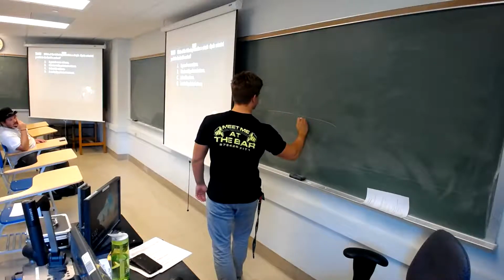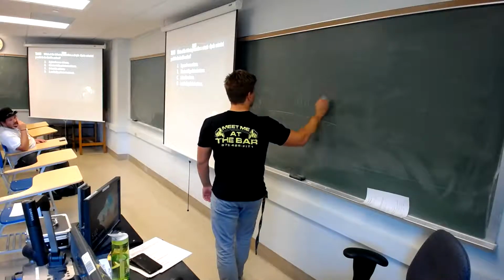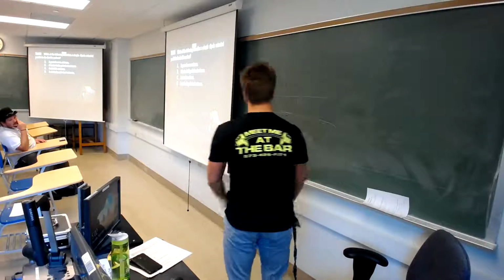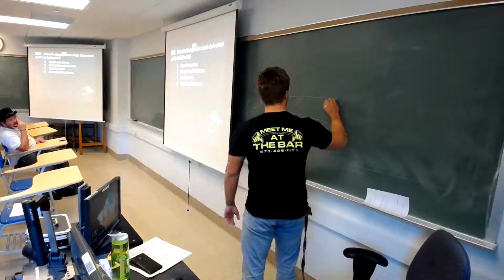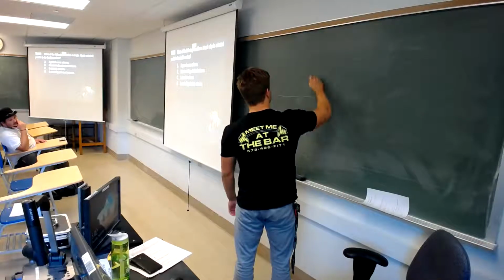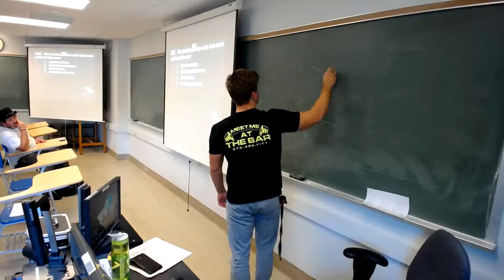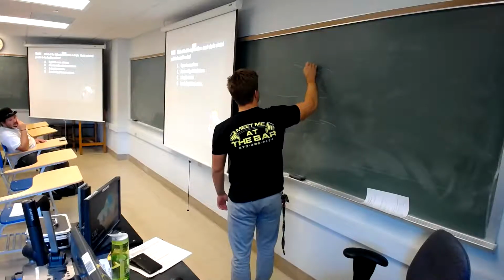Ham Class Week 3